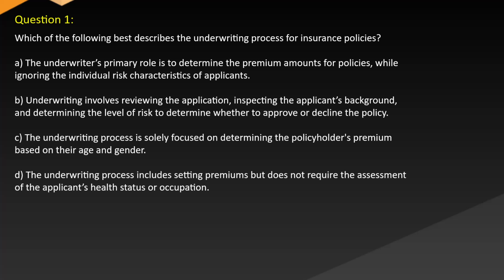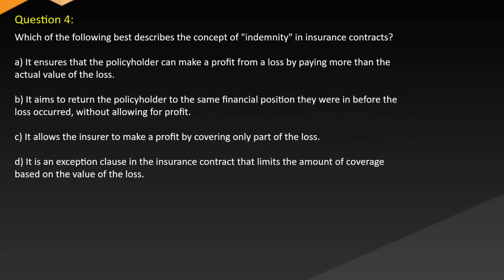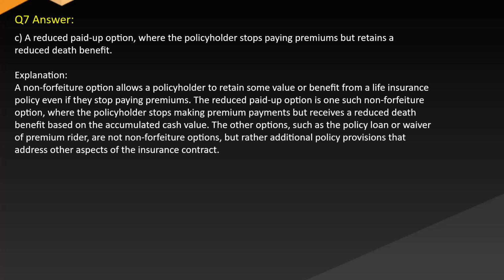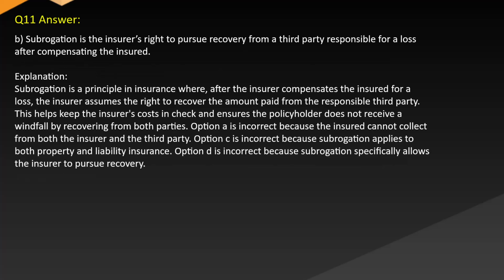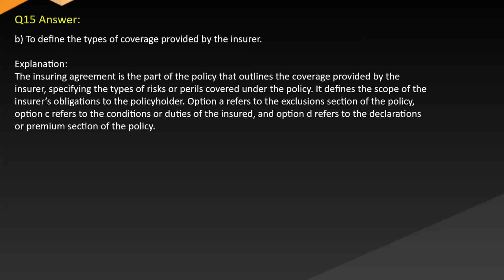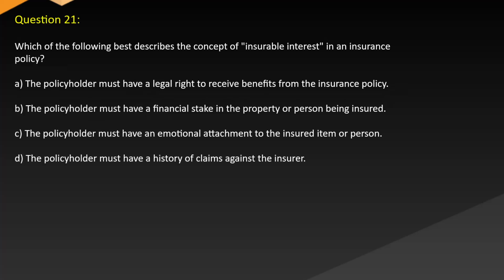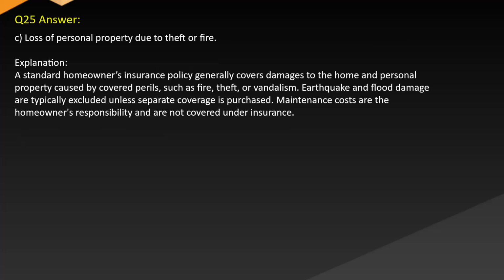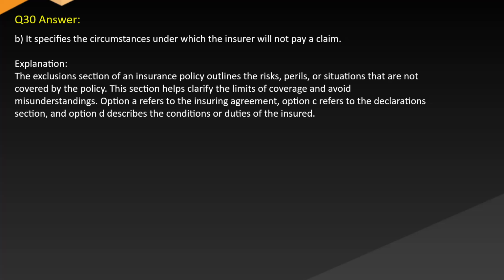Minnesota Insurance Underwriting Exam Free Practice Questions